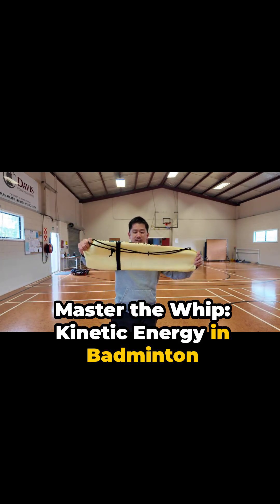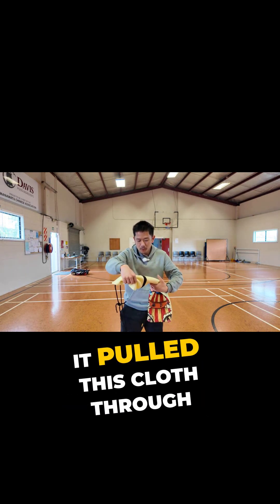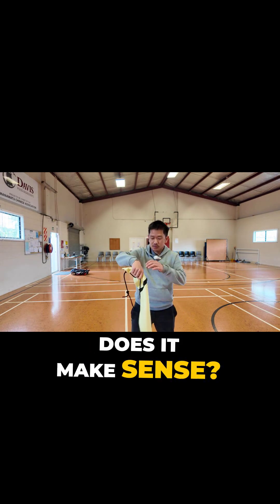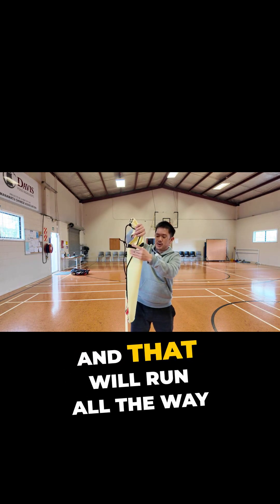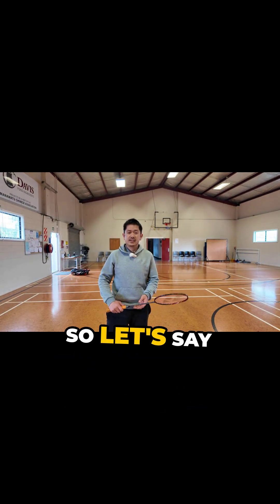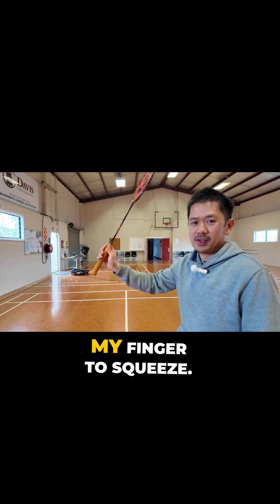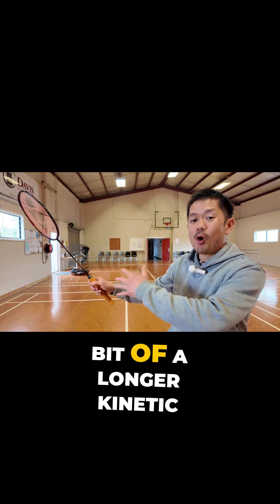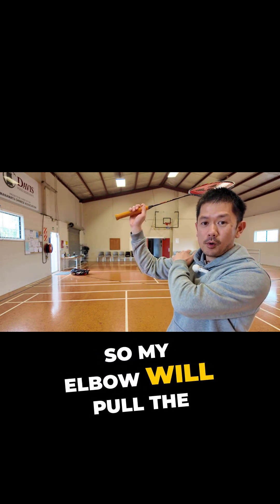Master the Whip: Kinetic Energy in Badminton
Did you know the power behind a badminton swing is all about energy transfer? 🤔 Just like a whip, a loose grip and controlled squeeze from shoulder to fingertips maximizes power and speed. This video explains how to use kinetic energy to generate the force needed to dominate the court!🏸